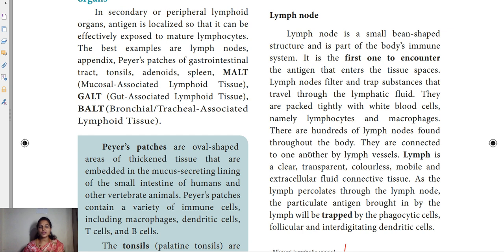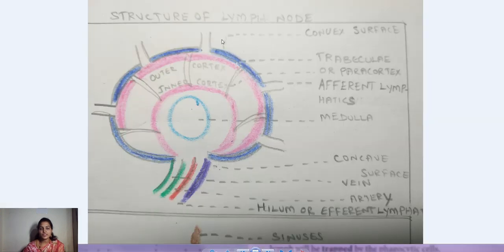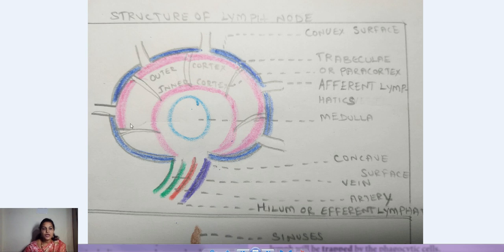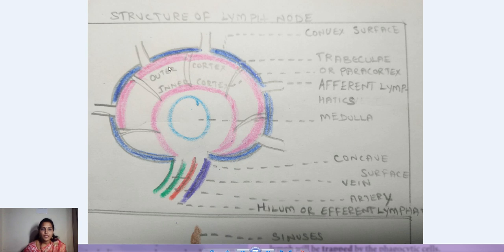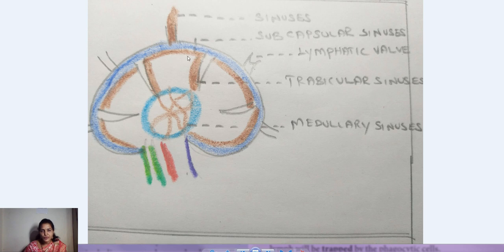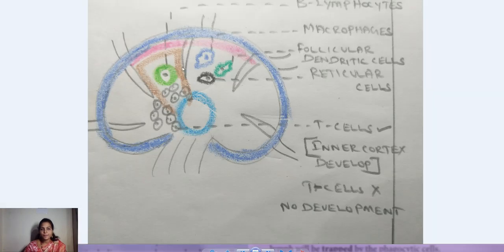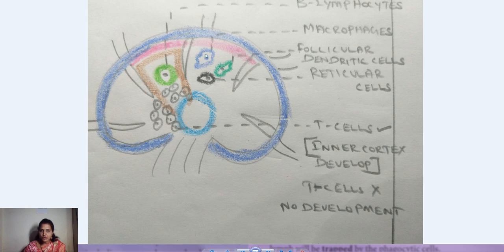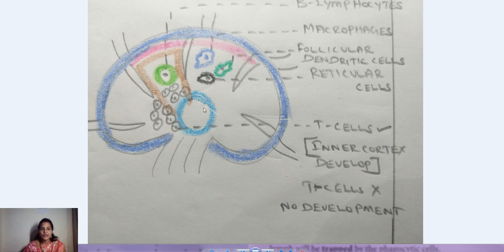MATRIC Class 12 Zoology Lesson 8 Episode 6